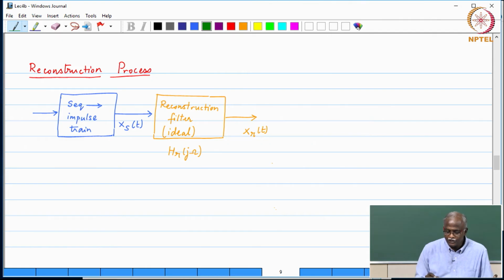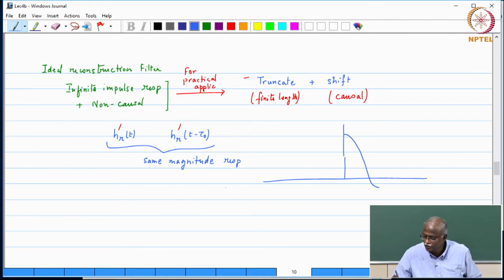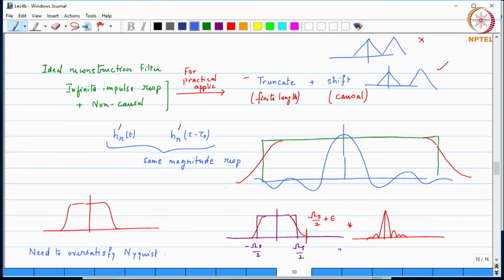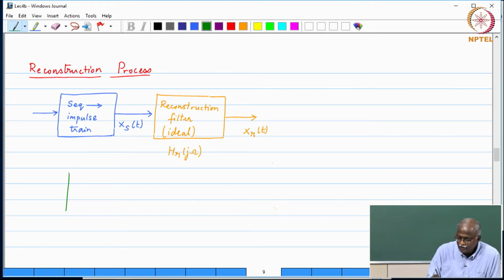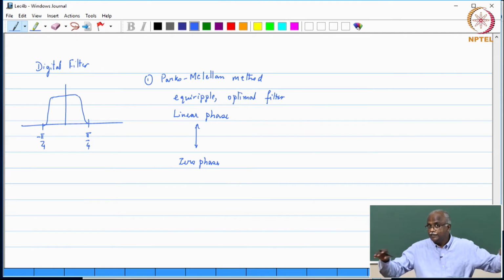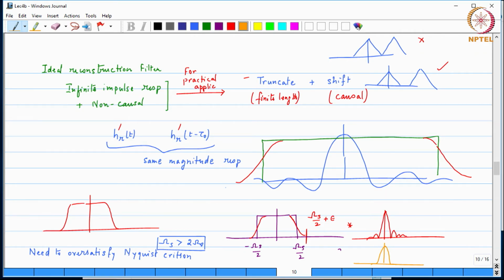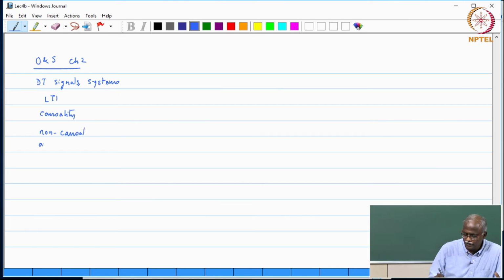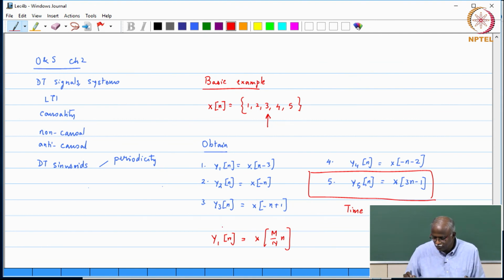#8 Reconstruction Filter | Part 2 | Multirate DSP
We'll continue exploring reconstruction filters, focusing on their impulse responses and how they shape the reconstructed signal. We'll analyze the practical elements of reconstruction, highlighting the need for oversampling to achieve high-quality results with realizable filters. We'll also discuss the characteristics of digital filters, including causality and stability.